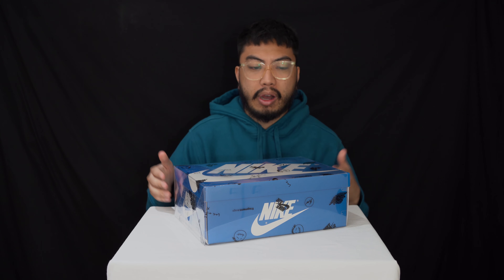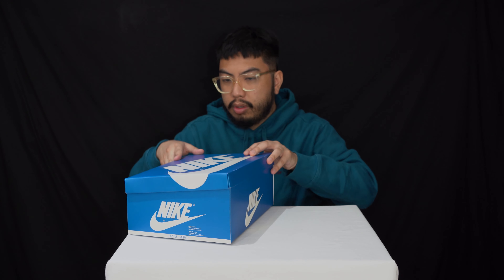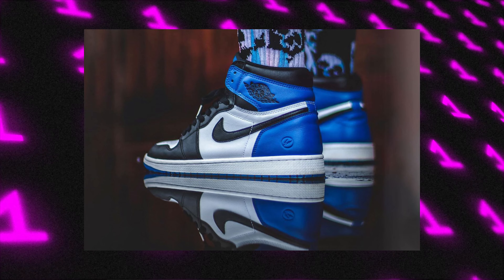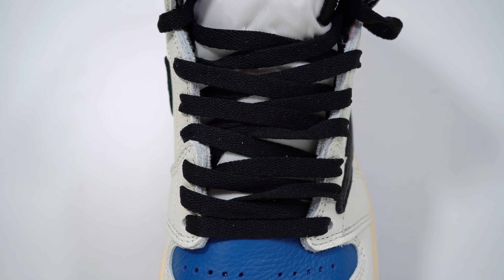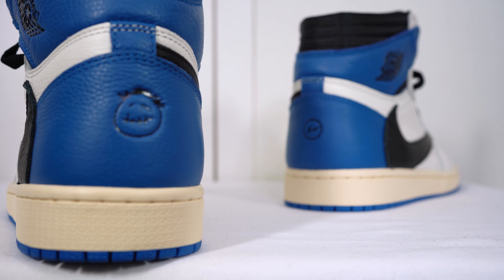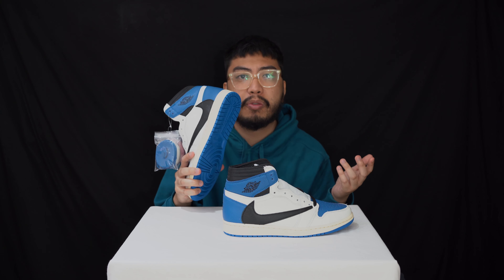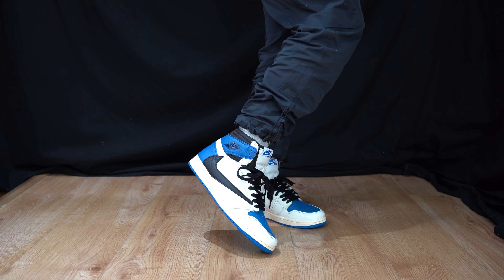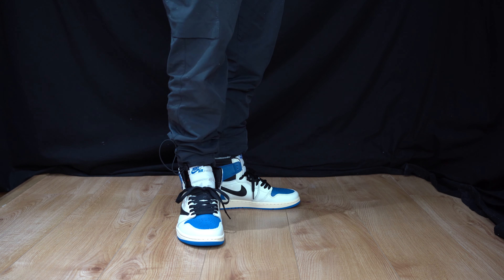TRAVIS SCOTT & FRAGMENT x AIR JORDAN 1 HIGH (blue): Unboxing, review & on feet